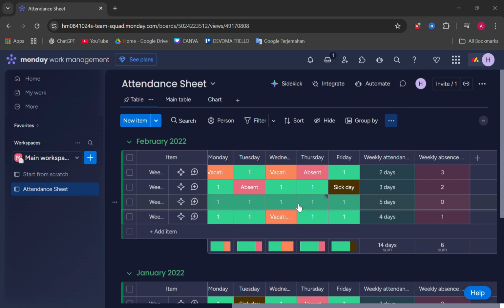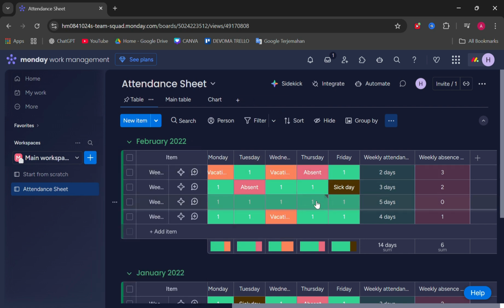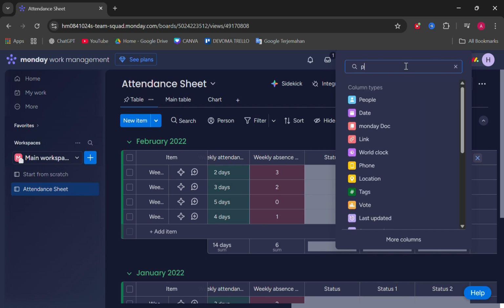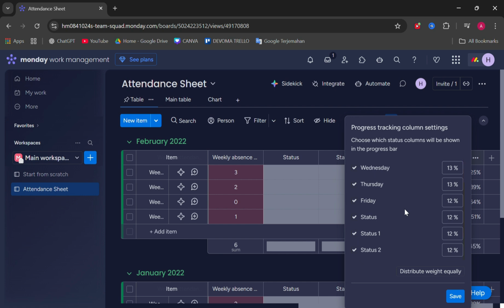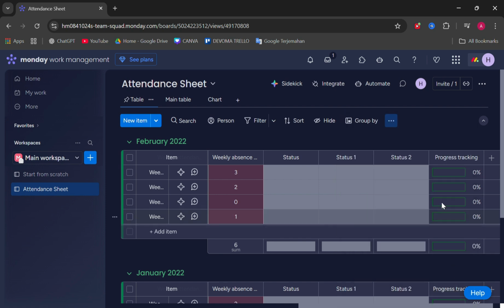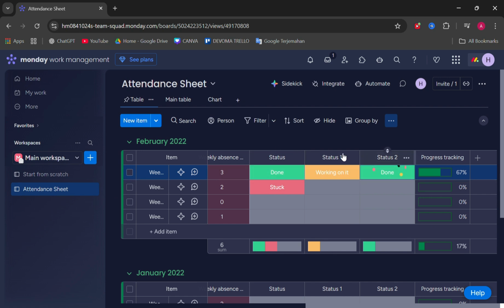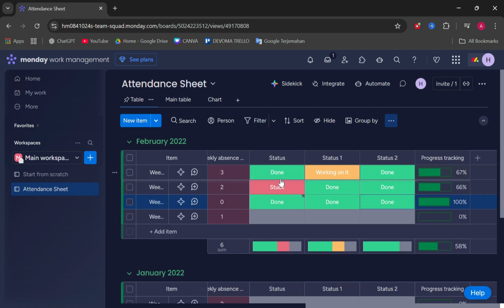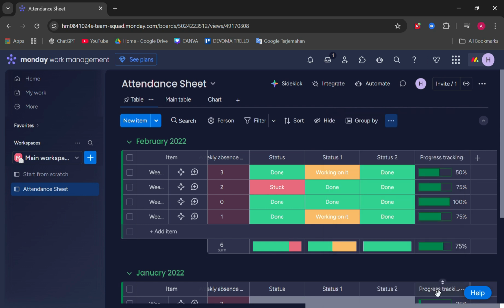How to Add Progress Tracking in Monday.com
Keywords and tags here